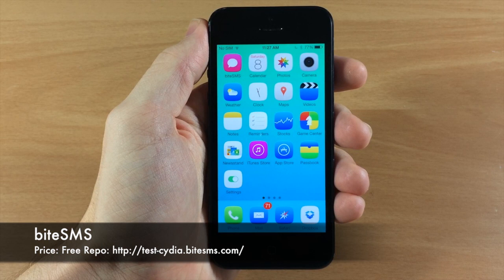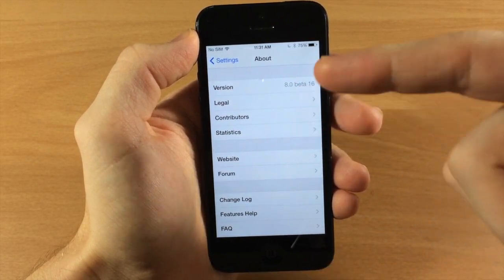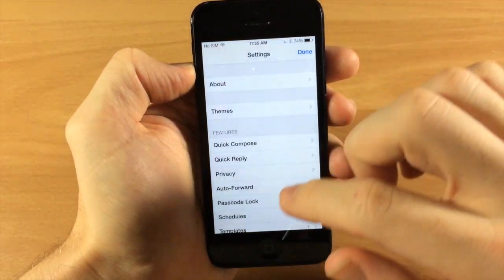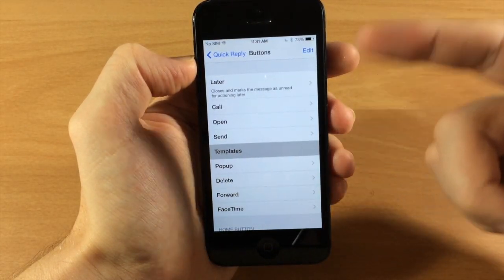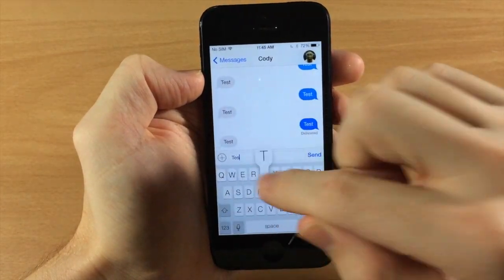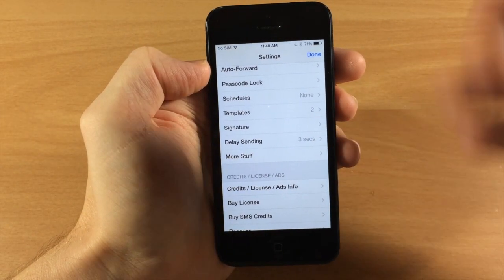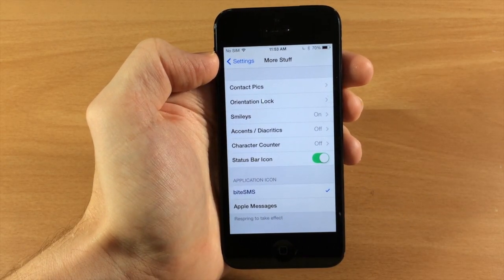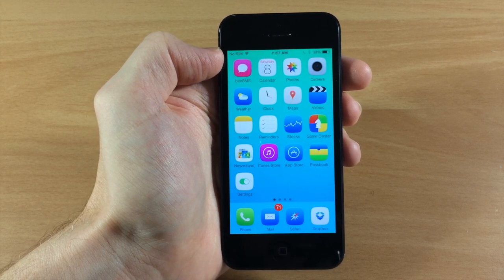biteSMS: Most Popular Alternative for Messages app [Hands-on] - iPhone Hacks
biteSMS is one of the most popular alternatives for the Messages app as it includes number of features like Quick Reply, Quick Compose, scheduled SMS, delivery reports, signatures etc. that are not available in the native Messages app.